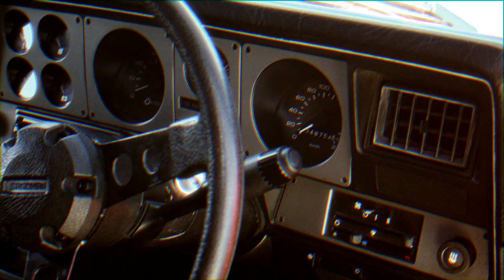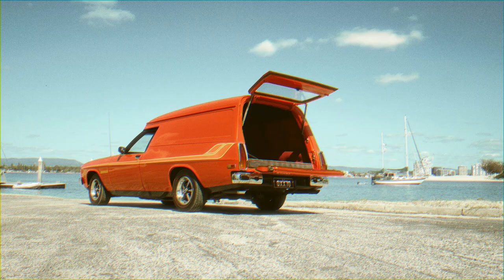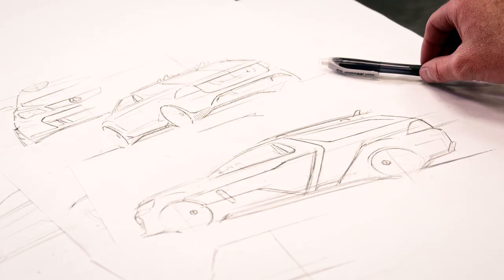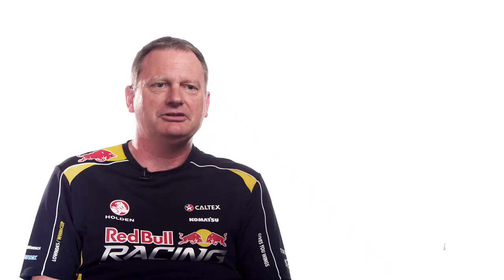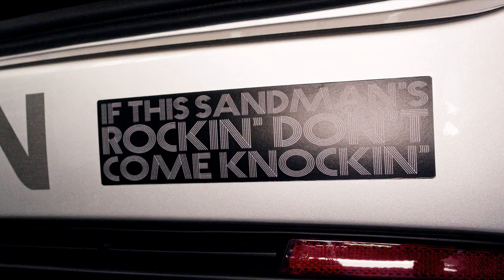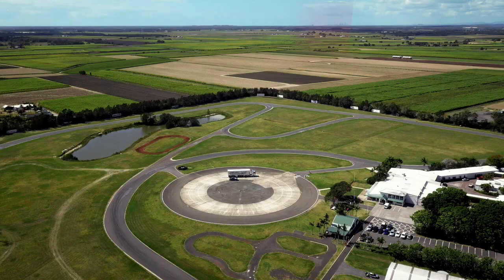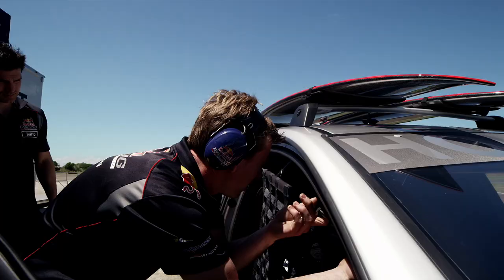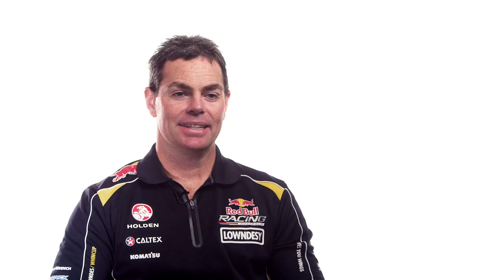The Making of the Triple Eight: Project Sandman Tribute Edition Holden V8 Supercar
The Triple Eight Project Sandman Tribute Edition is the product of the combination of one idea, an Australian motoring icon, six months of blood, sweat and tears and one V8 Supercar team.

Born out of the Triple Eight Race Engineering stable in Brisbane, Australia, the vehicle is a one-off concept with a twist. With equal parts tribute and racing technology, the Triple Eight Project Sandman Tribute Edition is a two-seater, 700HP beast, with more power, straight-line speed and technology than your standard V8 Supercar.

Taking influence from the pinnacles of modern motorsport, Project Sandman uses an F1-inspired paddle shift gear box and fly by wire throttle system ensuring that the vehicle continues to push the boundaries of Australia's premier motorsports category, V8 Supercars. Project Sandman is capable of reaching speeds of over 300km/h while maintaining the pure thrill and adrenaline rush of a Red Bull Racing Australia V8 Supercar.

For more from Red Bull Racing Australia, head to redbullracingaustralia.com

Follow Red Bull Racing Australia on Twitter and Instagram at @redbullracingau